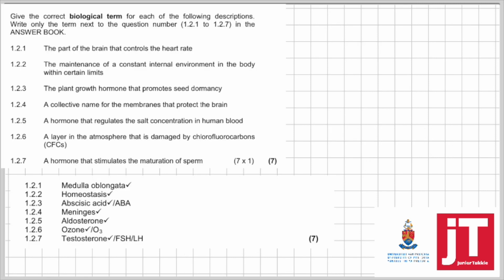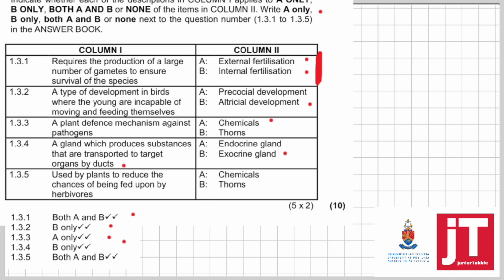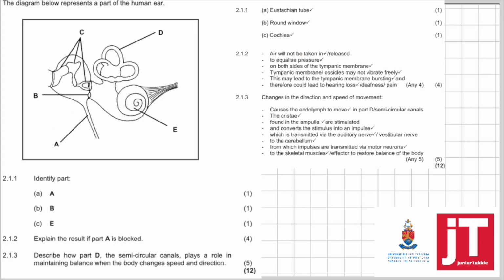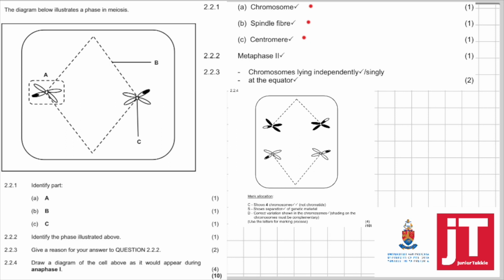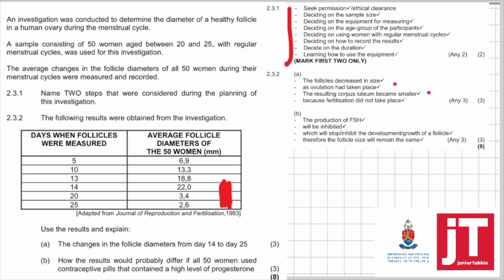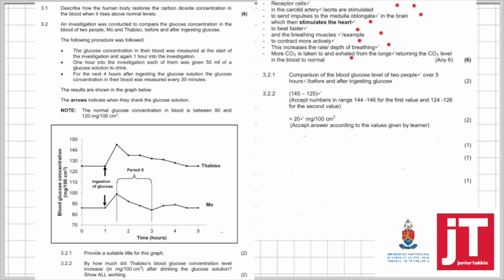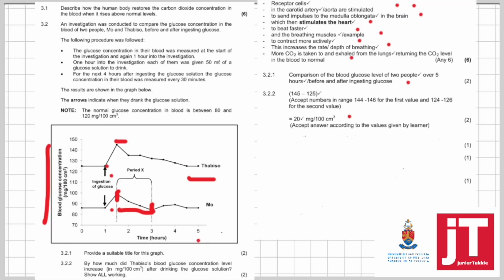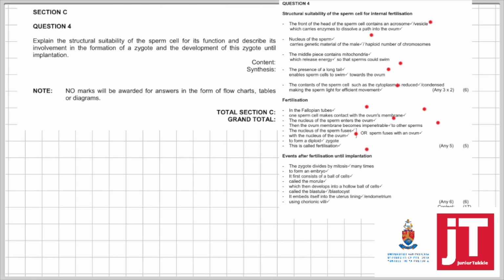1. Gr12 Exam Preparation - Life Sciences - November 2015 - Paper 1